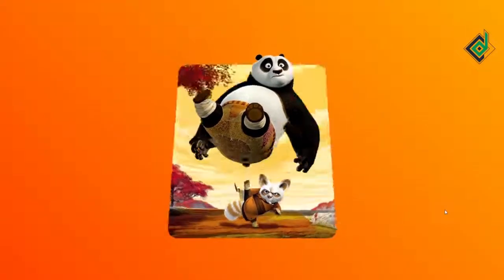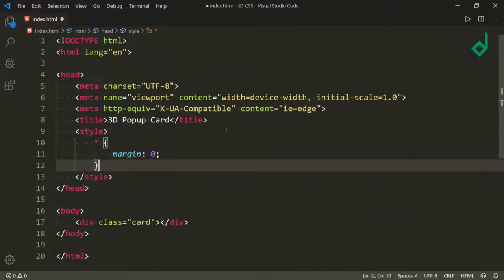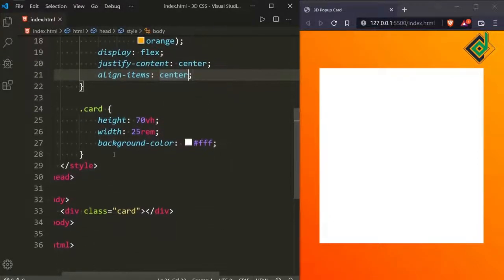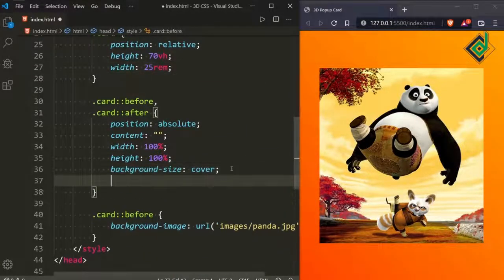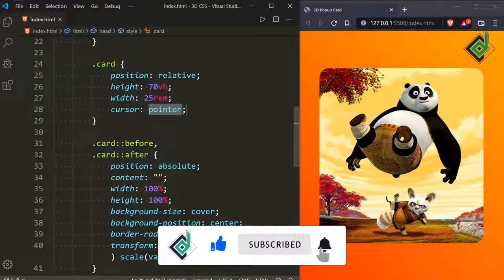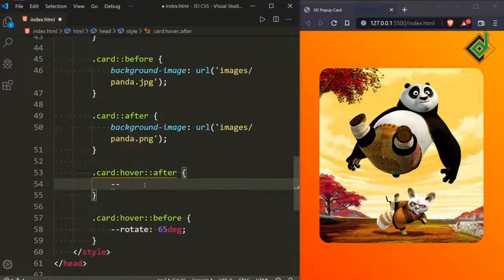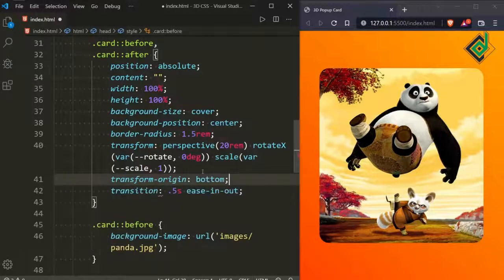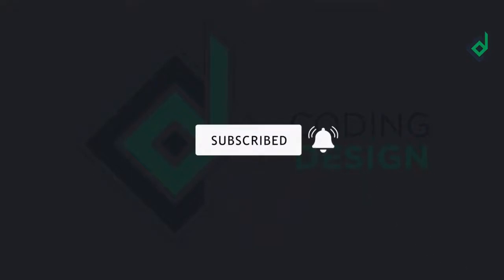Animated 3D Card With Pure CSS | CSS 3D Animation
Let's build modern looking  *3D Popup Card*. After watching this video you'll get basic concept of CSS 3D animation.

🌎 Browser : Brave V.1.35 (Chrome V.98.0)
📝 Code Editor : VS Code
💠 Extensions : Live-server